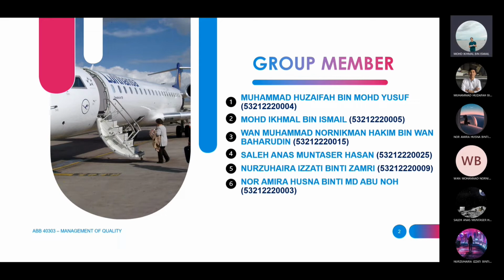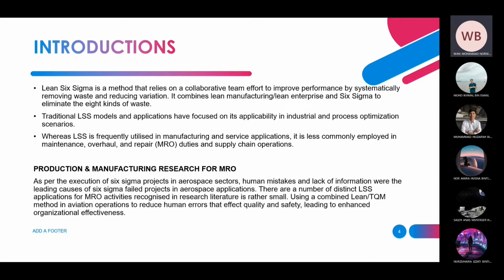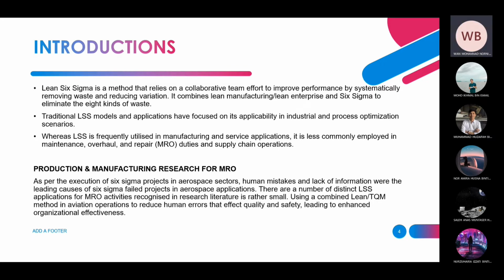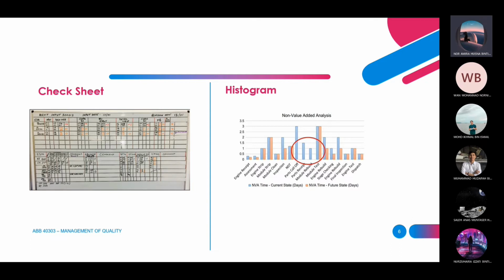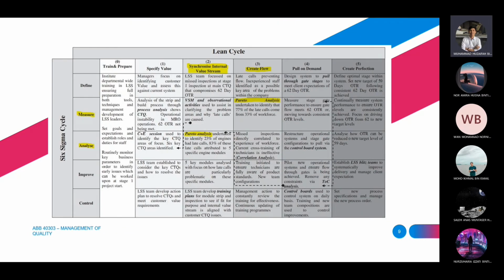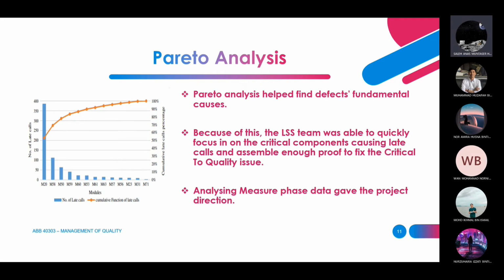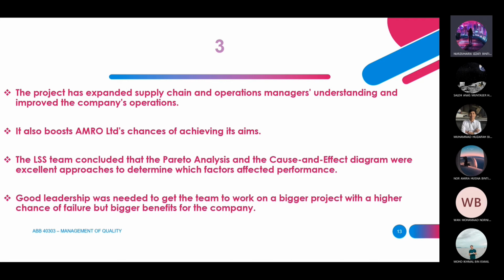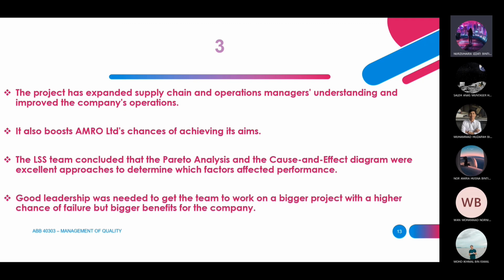ABB 40303 MANAGEMENT OF QUALITY - STUDY CASE GROUP 4